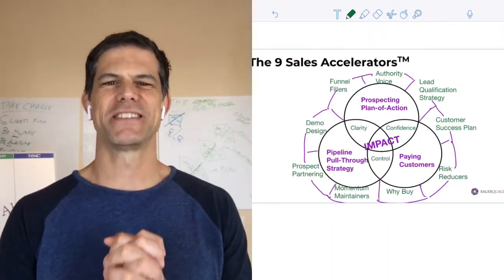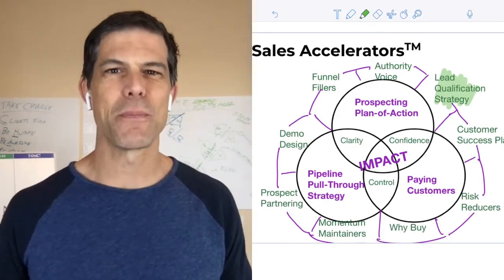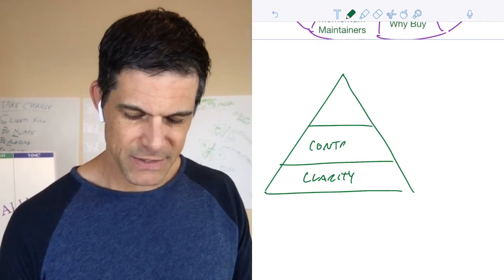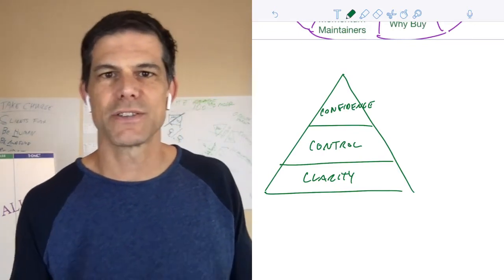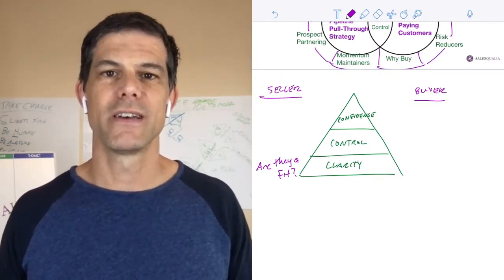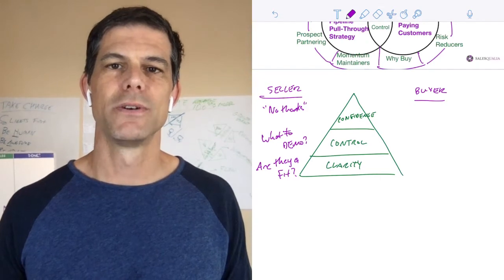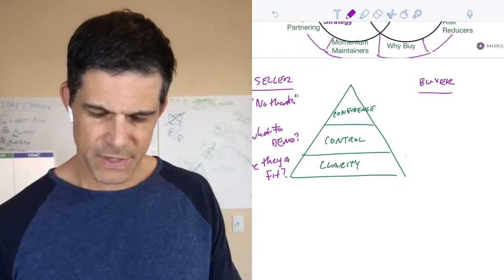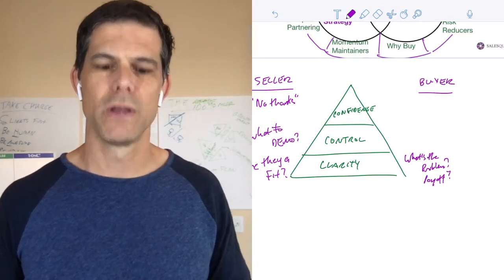Lead Qualification Strategy – Sales Accelerator #3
Just because a lead requests a demo, doesn't mean they get a demo.  They have to deserve it.

And it's your job to qualify every lead.
You wouldn't you walk into a doctor's office and say – "Show me your medicines."

Diagnosing your problem a necessary step before that doctor would know know if or how they could help.

Your sales leads are no different. You have to qualify them to know if or how you can help them.

If you don't, you'll end up playing a game "Demo-Proposal-Chase" with every prospect.

When you do qualify your leads, when you know their critical business issue, and when you can show them how you can solve their problem, you'll get more CLARITY, CONTROL & CONFIDENCE in your sales process.

That's why Lead Qualification is one of the 9 Sales Accelerators - it'll help you move faster with the right leads, and avoid wasting days or weeks or months with the wrong leads.